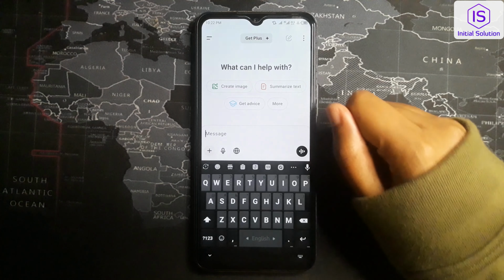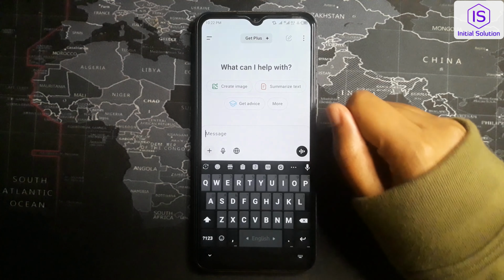📄 How to Upload a Resume to ChatGPT 2024 [Step-by-Step Guide]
Want to upload your resume to ChatGPT for analysis, feedback, or job application assistance? In this quick tutorial, we’ll guide you through the steps to easily upload and use your resume with ChatGPT. Whether you need resume optimization, formatting tips, or job application insights, follow these simple steps! 📝🤖

Check for File Upload Feature: If available, locate the upload button (ChatGPT Plus users may have access).

Use a Plugin or Extension (if needed): Some versions of ChatGPT support file uploads via third-party integrations.

Copy & Paste Resume Text: If no upload option exists, manually copy and paste your resume into the chat.

Ask for Resume Review or Optimization: Request feedback, formatting suggestions, or keyword optimization.

Download Edited Resume (if applicable): If using AI tools for modification, ensure you save the updated version.

📖 Chapters of How to Upload a Resume to ChatGPT:
0:00 Intro
0:30 Checking Upload Features
1:00 Copy & Paste Method
1:30 AI-Powered Resume Optimization